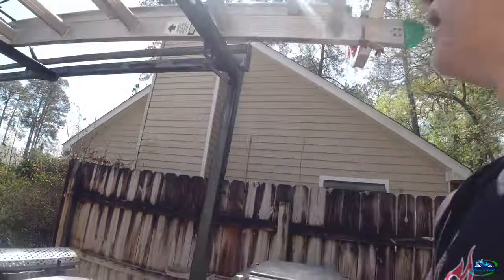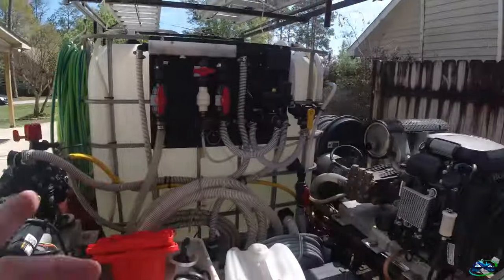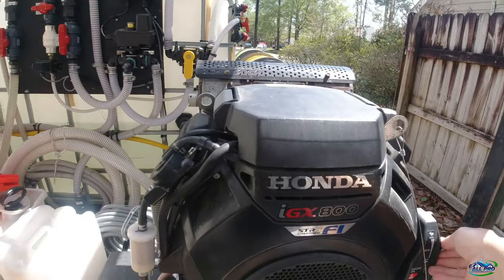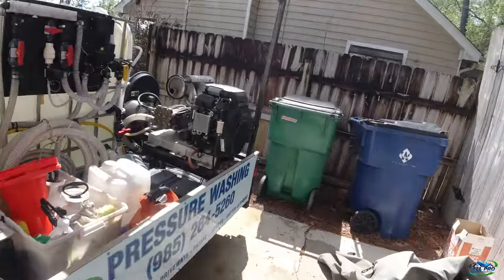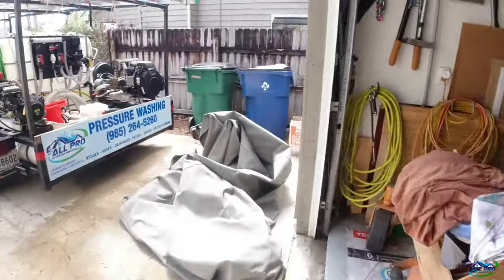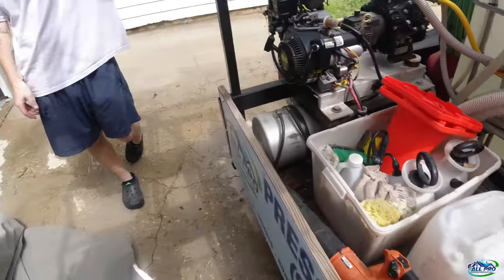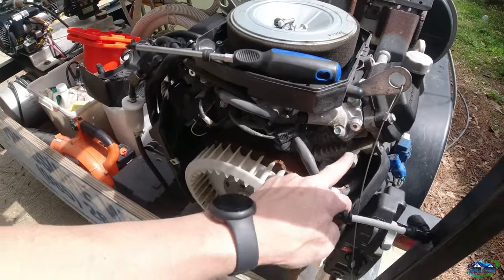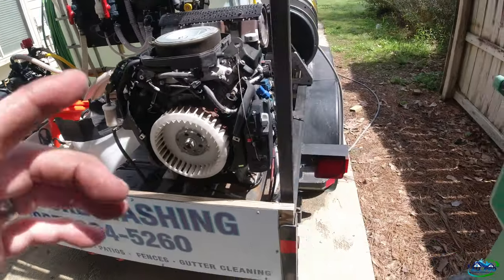IGX800 Engine Bogging Down- Modified Ignition Coil Replacement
We started having trouble with our IGX800 bogging down under a load. After some research, we determine the ignition coils were failing. We reached out to Ameitech & they sent us replacement coils with a modified resistor.